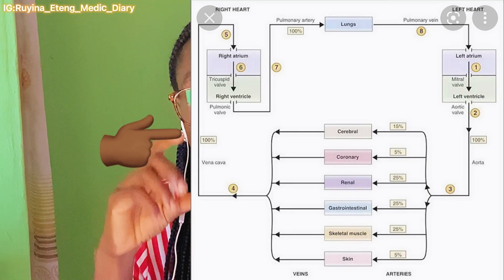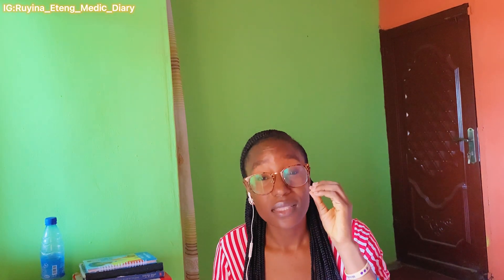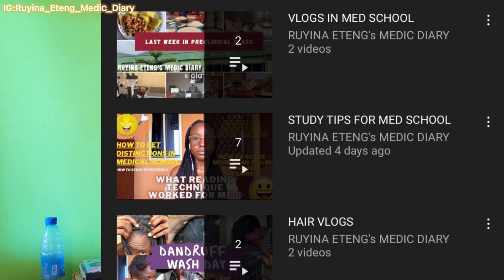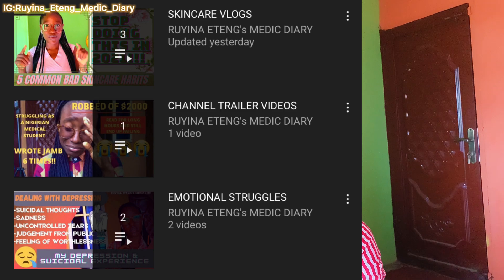PHYSIOLOGY EXAM TIPS & TRICKS FOR A DISTINCTION✅ || How to present your answers in a Physiology exam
In this video I talked about different possible Physiology exam questions and the best way to tackle them to score 70% and above.

(Let her know that you're from me and she will give you a discount)

-How to answer physiology exam questions
-How to answer physiology questions
-Physiology tips and tricks
-300L MBBS Student in Nigeria
-Distinctions in physiology
-How to get distinctions in physiology
-Physiology tips
-Physiology exam tips
-How to answer physiology Essay Questions
-med school exam tips
-Medical school exam tips
-How to answer physiology
-Physiology key points to remember for exam
-how to answer exams in medical school
physiology questions and answers
how to write physiology answers
physiology
distinction
dr najeeb anatomy lectures
how to answer exam questions
-200lvl Medical Student
-200L Medical Student
-200 level medical student
-300 level medical student
-300 level medical student in Nigeria